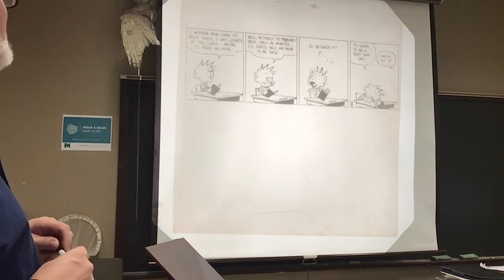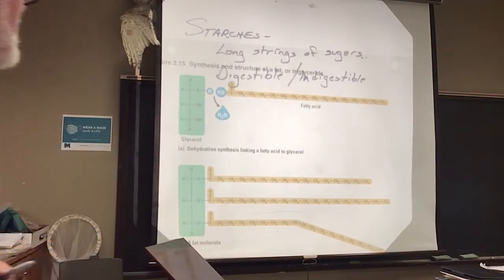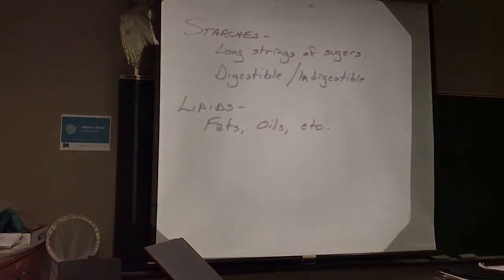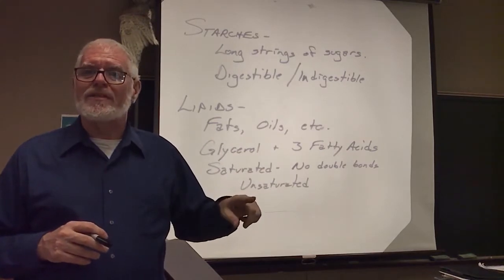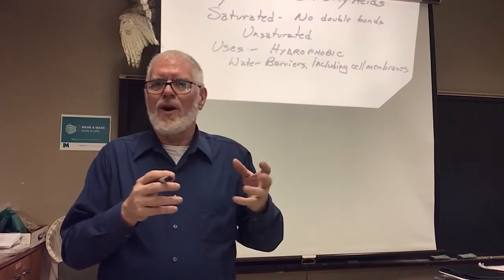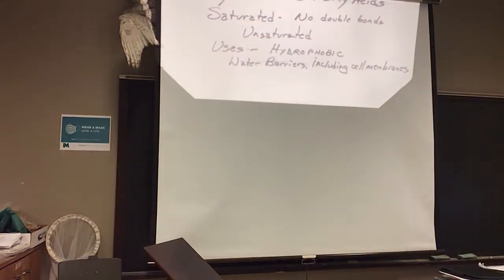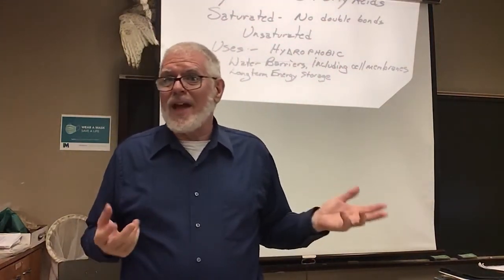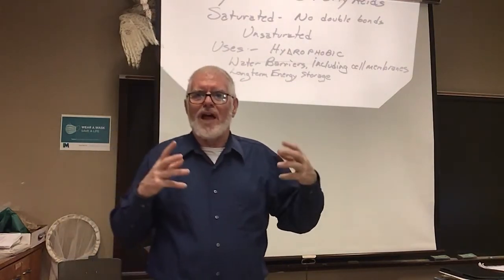Intro to Biology, Molecules and Cells - Chapter 5 - B - Lipids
00:00 Cartoon
00:40 Lipids - Components
04:00 Saturated / Unsaturated
05:25 Uses for Lipids - Hydrophobic
08:25 Longterm Energy Storage
12:30 Effects of No-Carb Diet
14:00 Insulation
16:25 Hormones - Steroids
18:00 Toxins